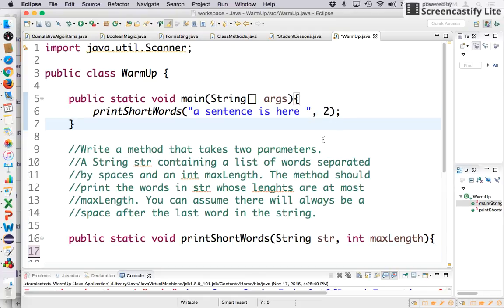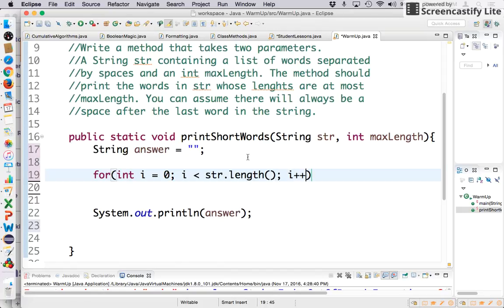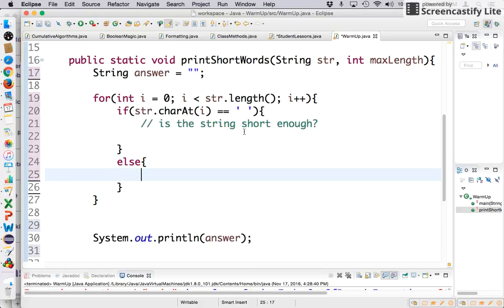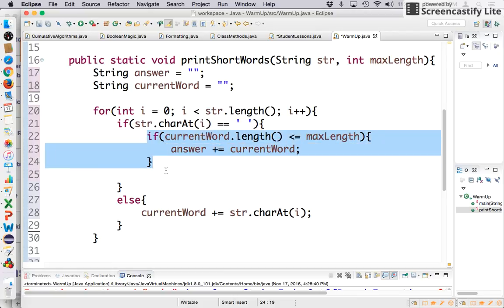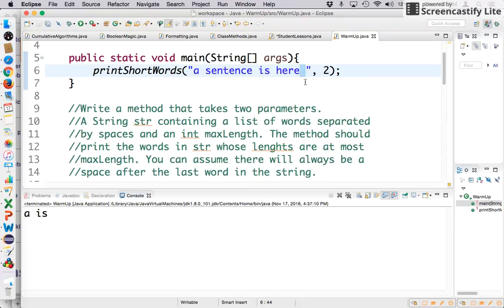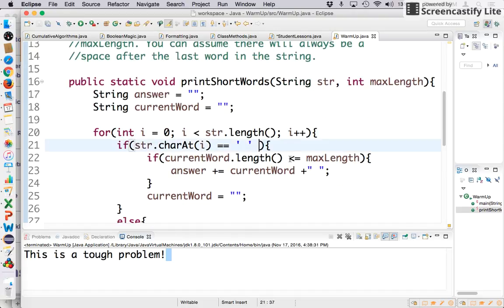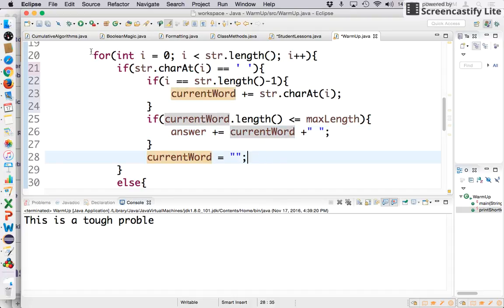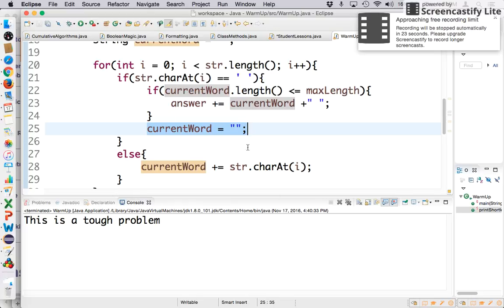Extra Credit Part 1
Coming up on tomorrow's test!